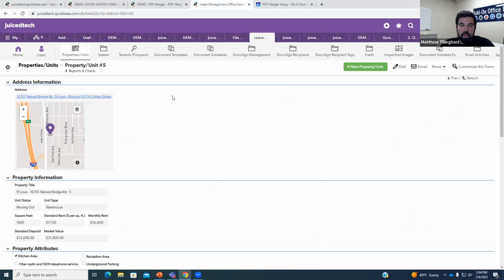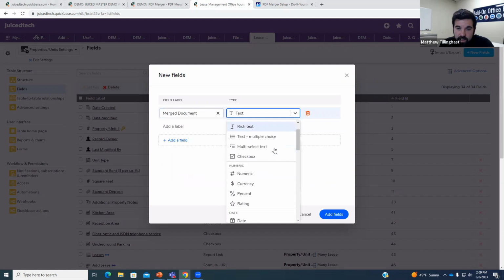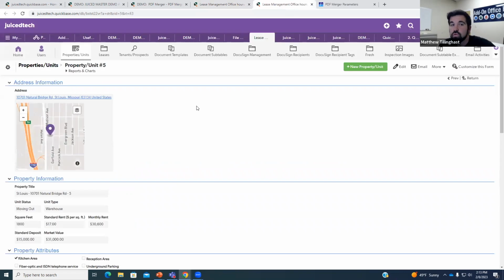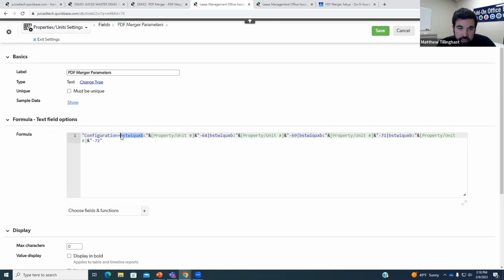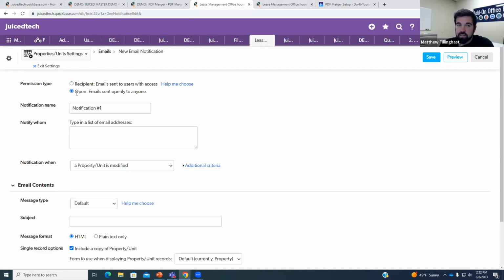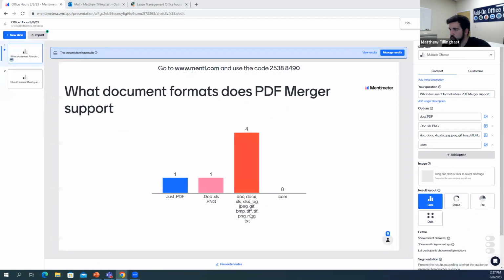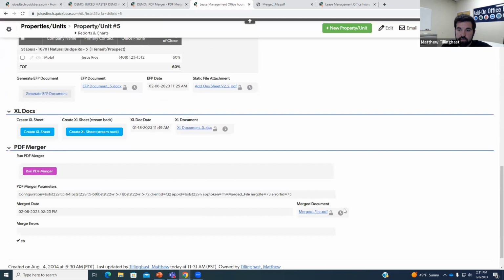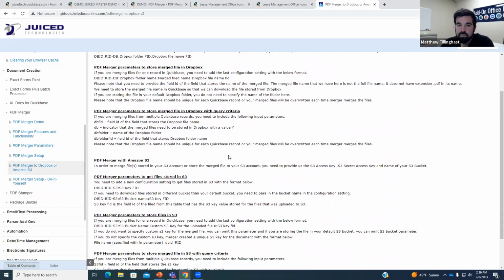Quickbase Add-Ons | The Best Kept Document Creation Secret | PDF Merger | Office Hours (2/8)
Our PDF Merger Add-On allows you to take multiple different file types from throughout your Quickbase application and combine them into a single PDF - all with a single click of a button. By the end of this video you'll have a fundamental understanding how to set it up to be used in your Quickbase application.

Timestamps:
0:00 Use Case
2:21 Requesting Authorization
3:35 Required Fields
8:55 Formula Parameters
17:59 Email Notification Setup
21:13 Running PDF Merger
22:16 Do You Need Exact Forms Plus to Use PDF Merger?
23:06 What Documents Formats Does PDF Merger Support?
24:26 Running without Exact Forms Plus
31:18 Outro